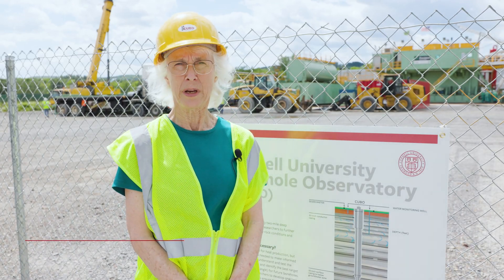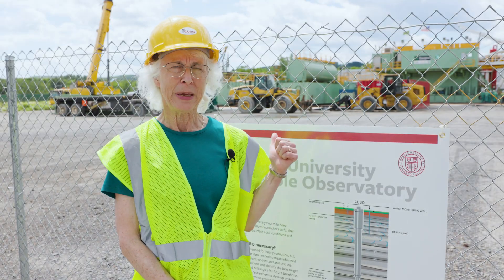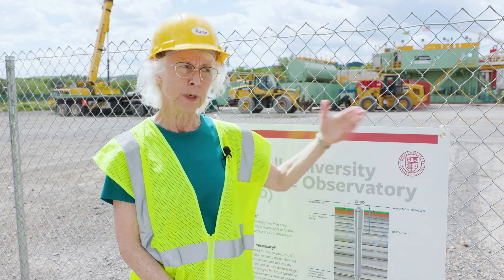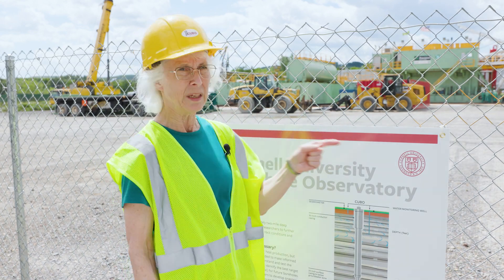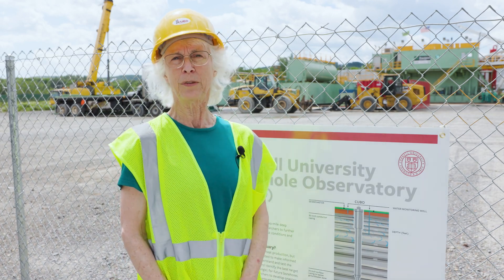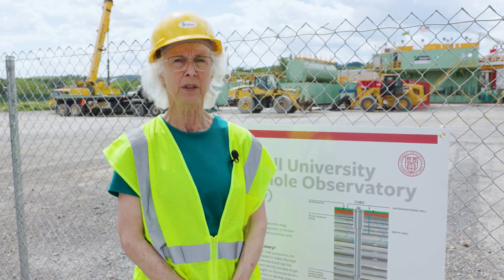CUBO: Updates from the Source, June 23, 2022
Terry Jordan, the J. Preston Levis Professor of Engineering, shares an update on the CUBO project and explains what rock layers we expect to find during the drilling process.